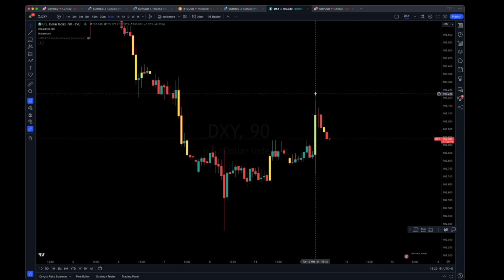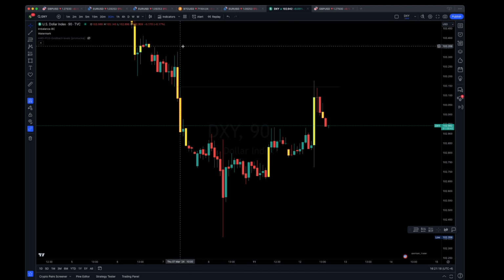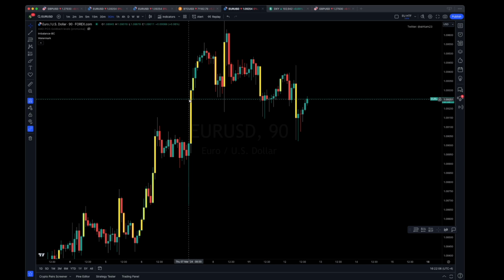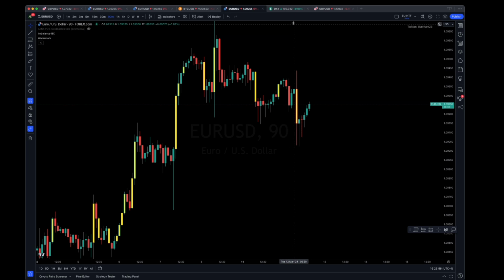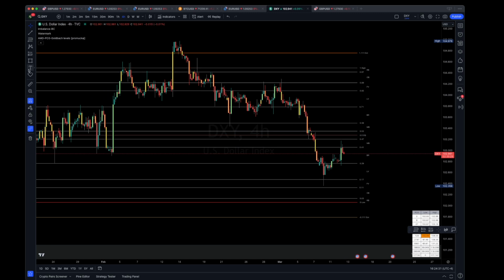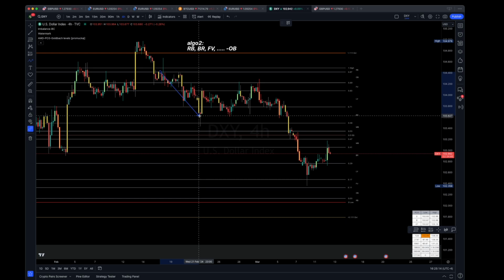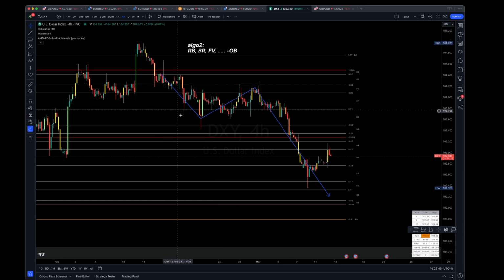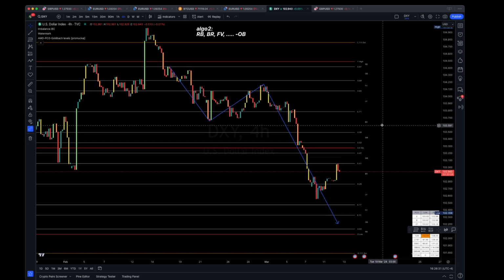Unlocking ICT Time & Price: The Ultimate TAPDA Guide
🚀 Master Algorithmic Trading with Time-Based ICT Hacks! 🔥
In this special teaching, I reveal a time-based algorithmic hack that will enhance your trading bias for the day, week, and long term! Whether you're an experienced trader or just starting out, you'll learn how to leverage Goldbach's unique insights to predict market reversals with precision. 🧠

For the first time ever, I'm sharing a powerful strategy usually reserved for my Discord mentorship community as a celebration of reaching 3,000 YouTube subscribers! 🎉🎉 If you're curious about Goldbach and ICT Enigma's of time and price trading, this video is for you.

🔑 What You'll Learn:
 • How to use the 90-minute time frame to pinpoint key market reversal points
 • Why 12-hour multiples are critical for algorithm-based trading
 • The CPI impact and how to navigate high-impact news events with Goldbach
 • Real examples of algorithmic trading in action on GBP/USD and DXY